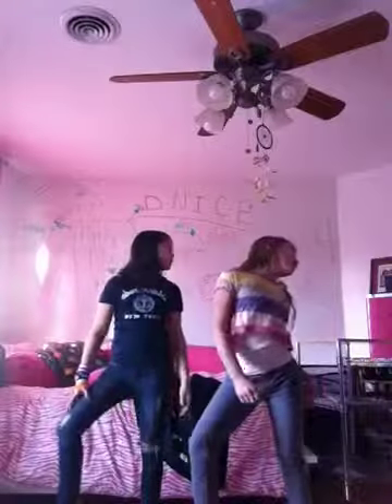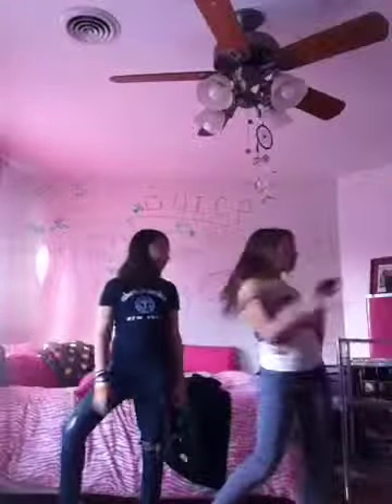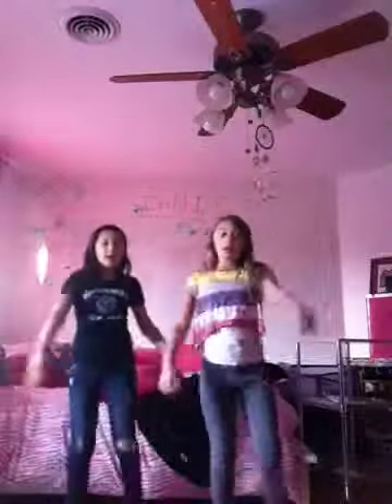Soulja boy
Me dance